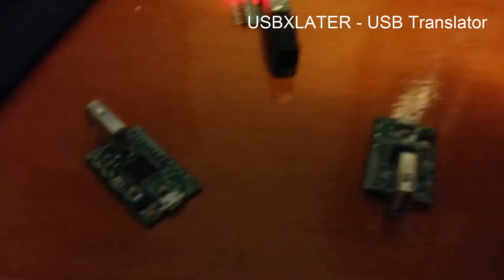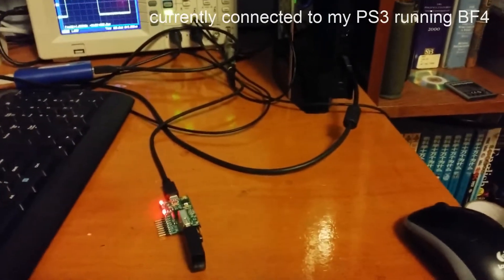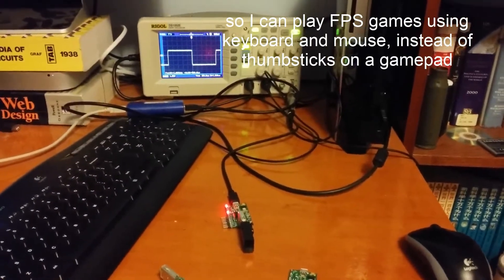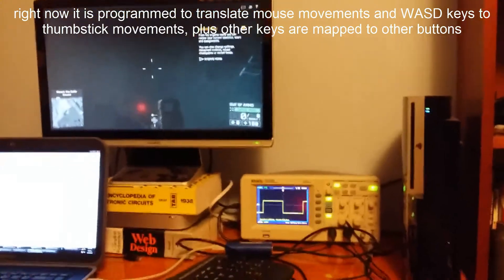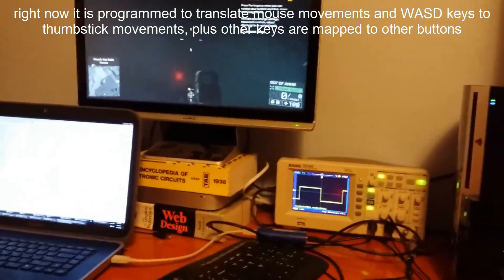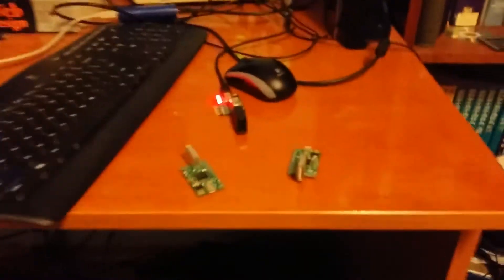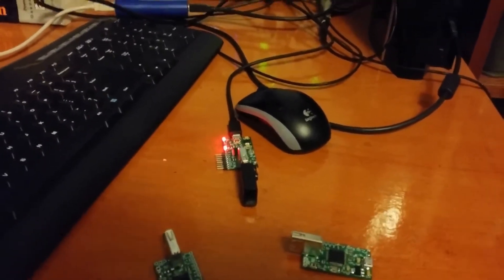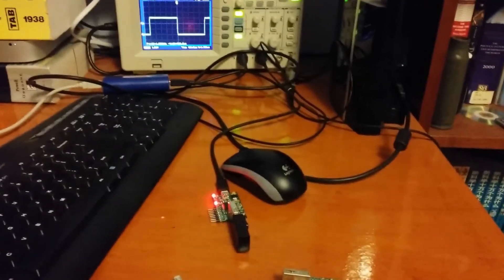USBXLATER Preview Demo